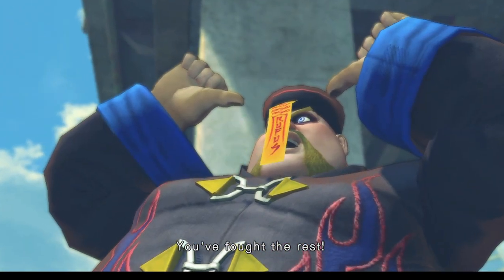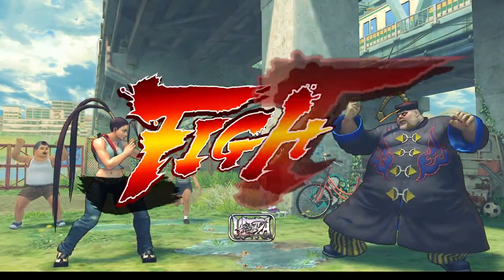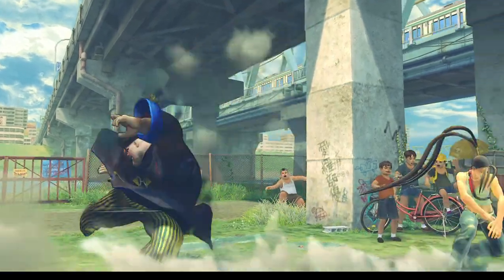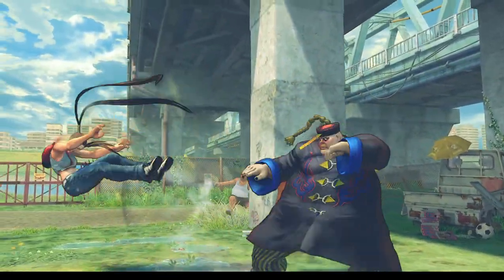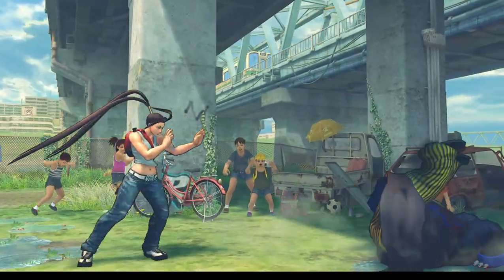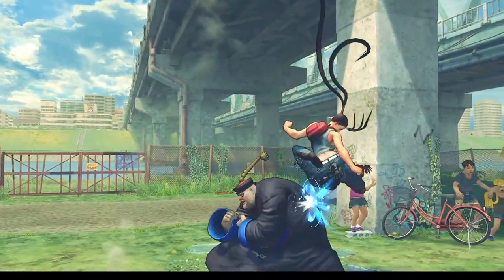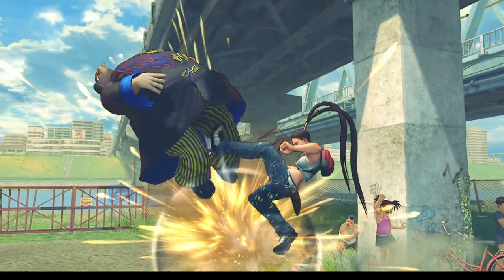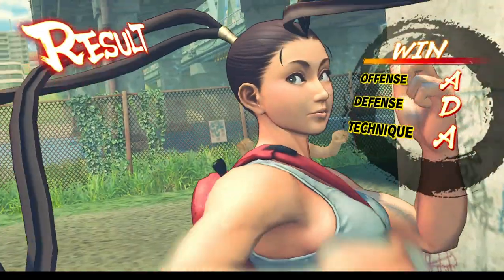Ibuki Vs Rufus | Street Fighter | Gameplay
Ultra Street Fighter IV (ウルトラストリートファイターIV Urutora Sutorīto Faitā Fō?) is a 2.5D fighting game, and is an update of Super Street Fighter IV: Arcade Edition and the fourth update to the Street Fighter IV series overall. It features five additional characters, six additional stages, and character tweaks based on community feedback. This title update also features brand new modes.[1]
Ultra Street Fighter IV was first released to Japanese arcades via the NESICA system. Those who already own Super Street Fighter IV or Super Street Fighter IV: Arcade Edition can buy the game as a digital download add-on for $14.99. It was later released as a standalone game for the Xbox 360, PlayStation 3 for $39.99, and for PC for $29.99.[2] The game/add-on was released in June 2014.